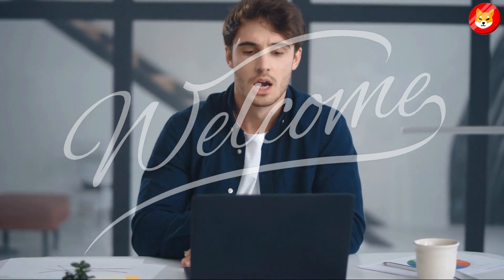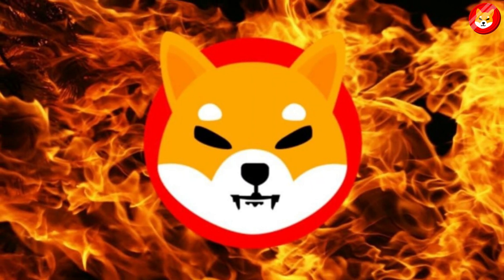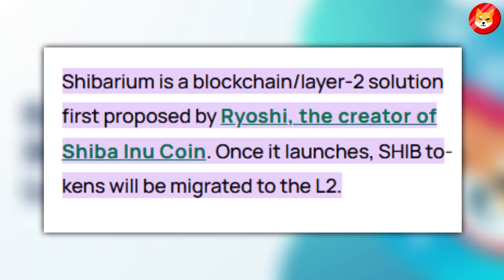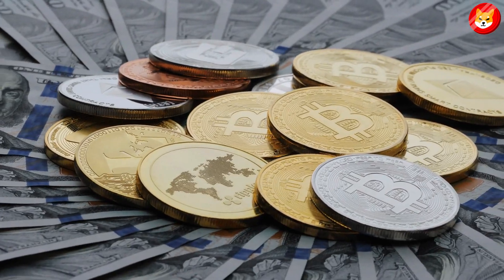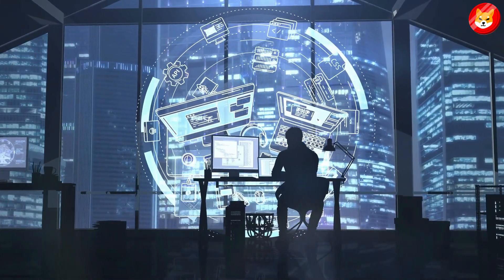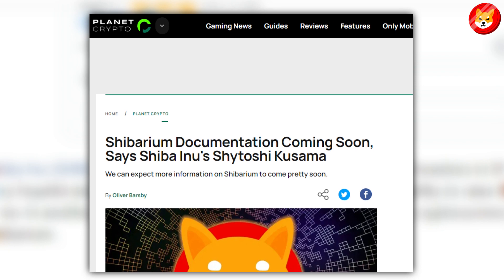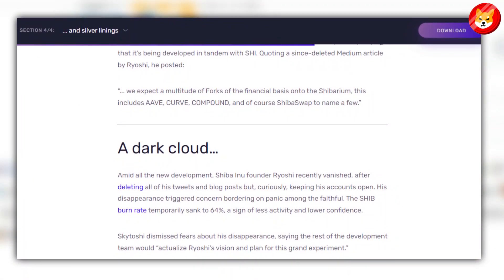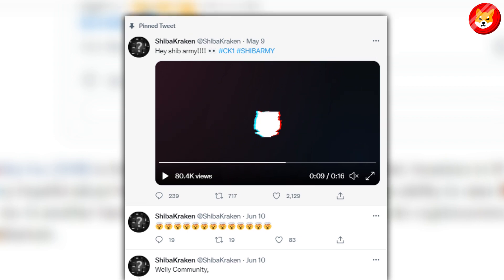Shiba Inu Coin 10x In Just 10 days?!?! - Explained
Today in this video we’re gonna talk about everything Shiba Inu, Shiba Inu Coin, Shiba Inu Coin News, Shiba Coin, Shib, Shiba Inu Coin Prediction, Shiba Swap and many MORE! The crypto market is always surprising us, so try to keep up with the cryptocurrency news!

Shiba Inu has fallen below a level of support and is still on the decline, although the tiny increase in buying volume could be significant. This is because this purchasing volume has stepped in at a legitimate retracement zone despite the bearish market structure. The stock price has dropped  86.3 from its ATH.

1. ELON MUSK Put $21 BILLION In Shiba Inu & Crypto! SHIB Will Bounce Back Tonight! GREAT NEWS!